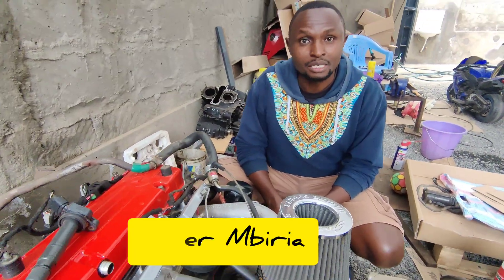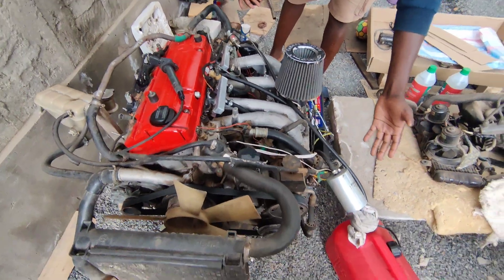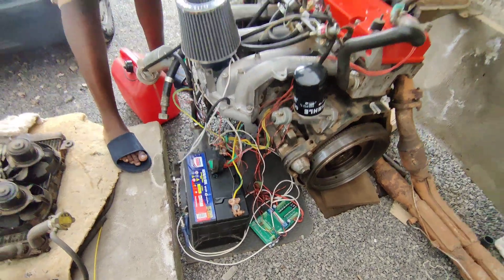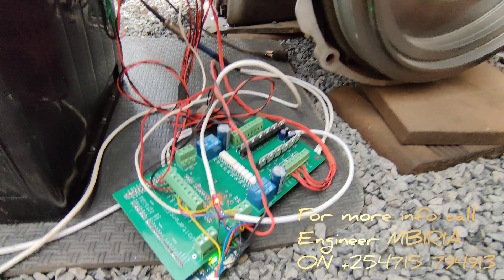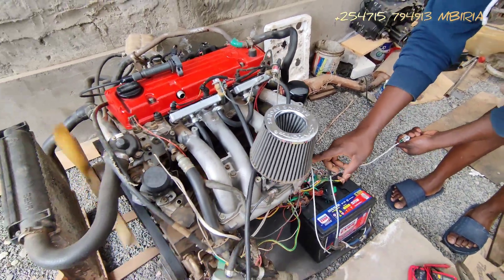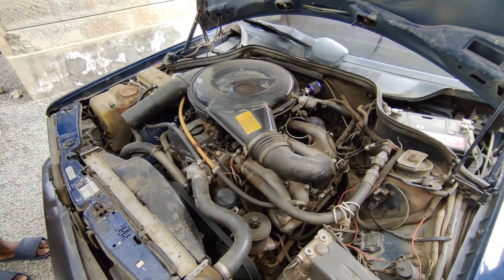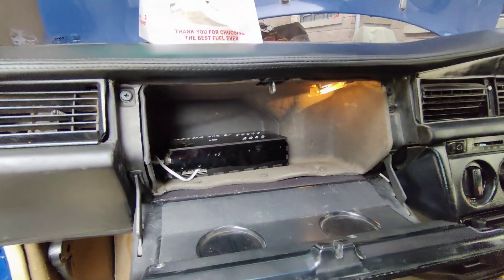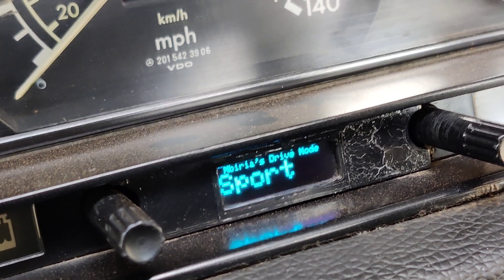How To Convert Mercedes Benz M102 Engine Carburetor to EFI DIY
What if we told you a self-taught Kenyan genius built an ECU from scratch that makes vintage Mercedes engines run like modern beasts? In this jaw-dropping episode, meet Peter Mbiria, the innovator behind a homemade ECU that's revolutionizing how classic carburetor engines are upgraded to EFI (Electronic Fuel Injection).

🛠️ What You’ll See in This Video:

How Peter designed and built a custom ECU from scratch

How EFI drastically improves fuel efficiency, throttle response & reliability

Why this innovation is a game-changer for old engines like the Mercedes W111, W108, W123, W116, 190E, and S-Class

🎥 This is African engineering at its finest built with brilliance, passion, and limited tools. If you love innovation, cars, or just rooting for genius underdogs, this one’s for you!